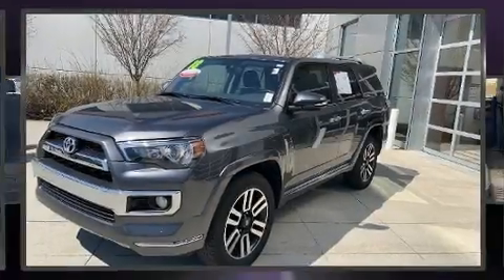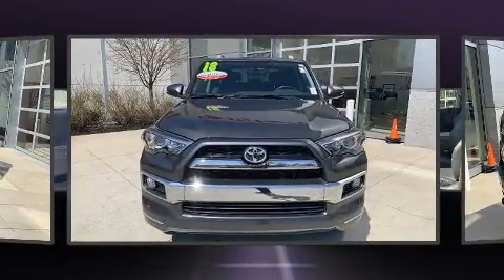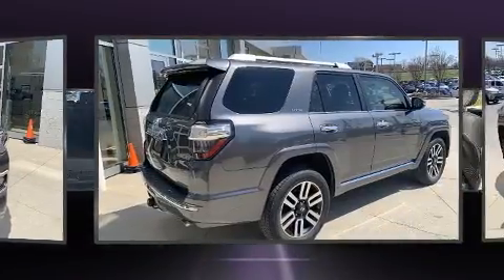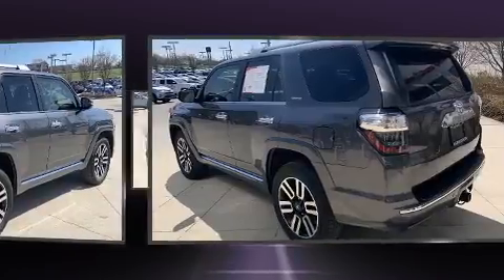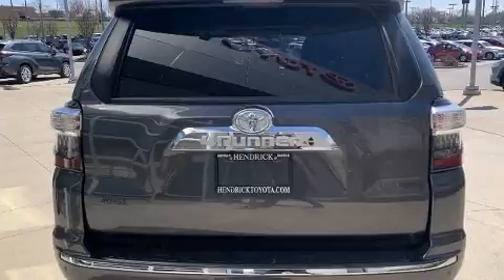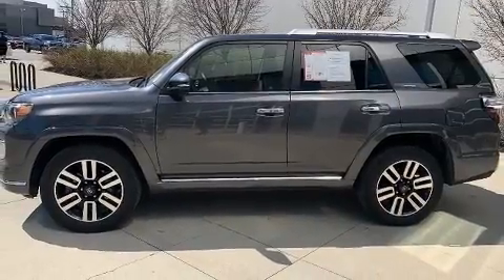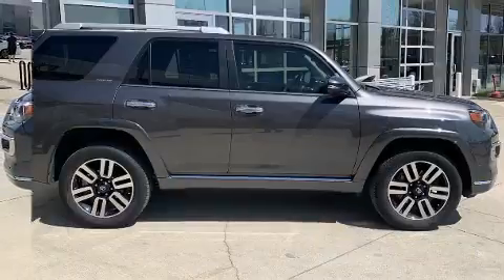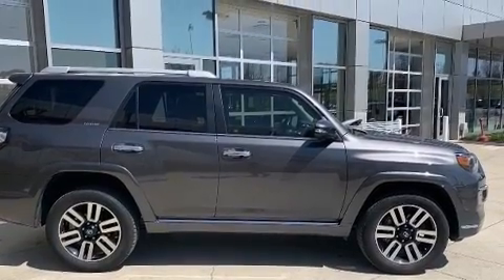2018 Toyota 4Runner Limited in Merriam, KS 66203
9505 W. 67th Street

The 2018 Toyota 4Runner. With less than 30,000 miles on the odometer, this 4 door sport utility vehicle prioritizes comfort, safety and convenience. It features an automatic transmission, 4-wheel drive, and a 4 liter 6 cylinder engine. Top features include leather upholstery, 1-touch window functionality, a built-in garage door transmitter, heated and ventilated seats, heated door mirrors, skid plates, an overhead console, and more. For drivers who enjoy the natural environment, a power moon roof allows an infusion of fresh air. Audio features include a CD player with MP3 capability, steering wheel mounted audio controls, and 15 speakers, providing excellent sound throughout the cabin. With side curtain airbags supplementing the rest of the safety network, you can be assured that you and your passengers will experience top-tier protection. This vehicle has achieved Certified Pre-Owned status, by passing Toyota's comprehensive certification process. You will have a pleasant shopping experience that is fun, informative, and never high pressured. Please don't hesitate to give us a call.